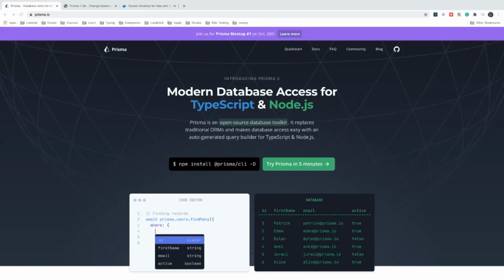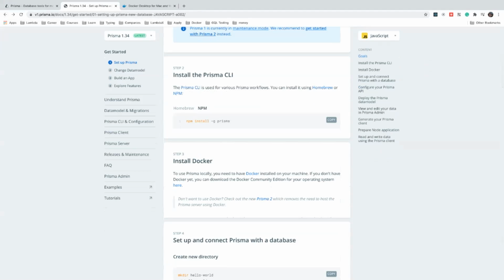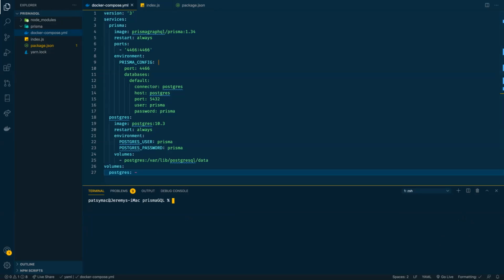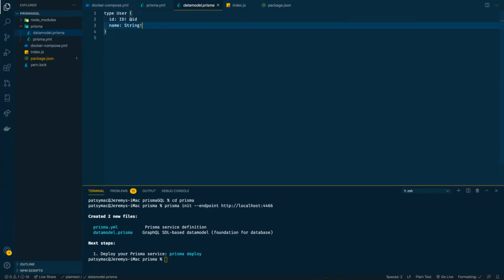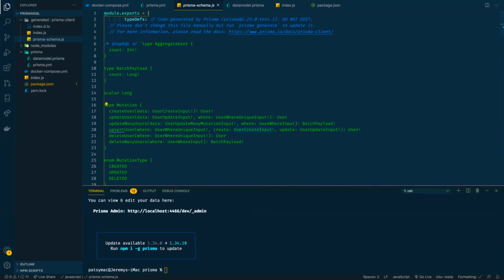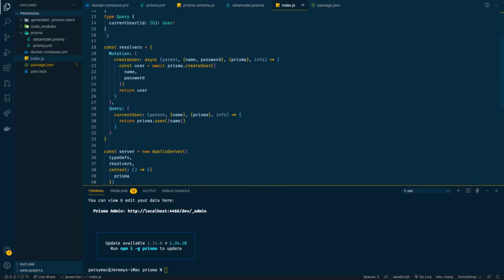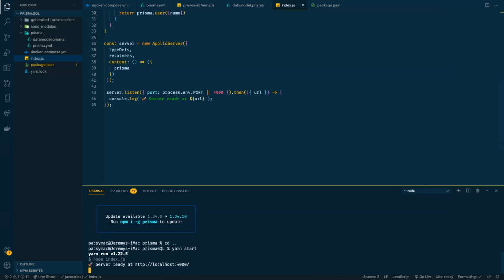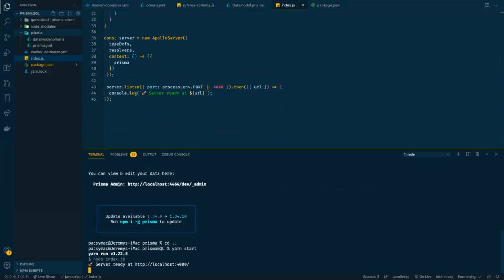GraphQL Series- Getting started with Prisma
Follow along Prisma tutorial.